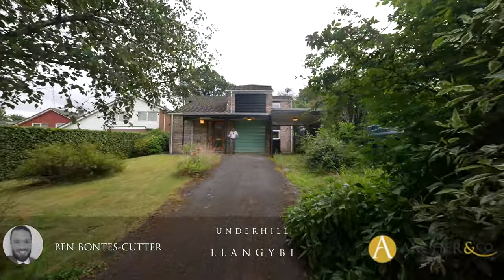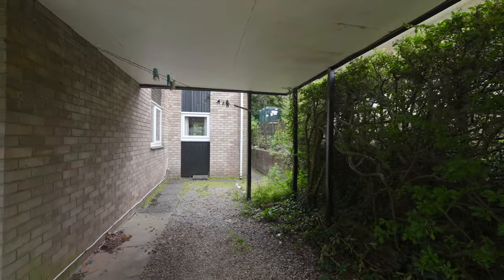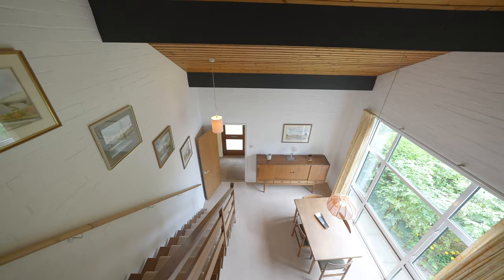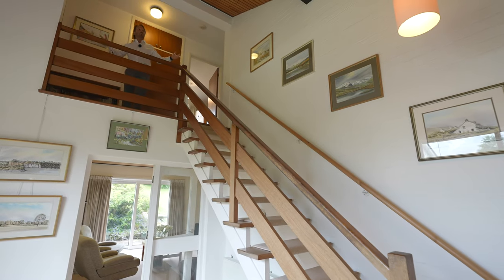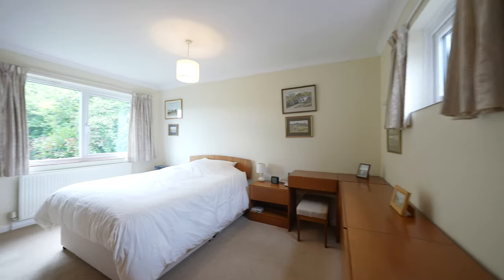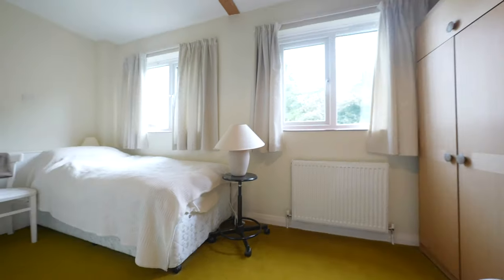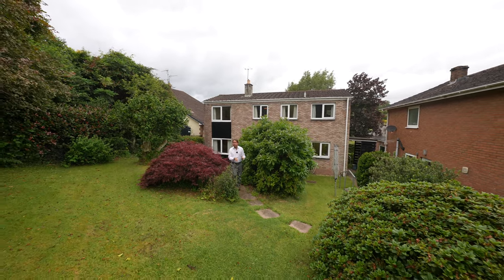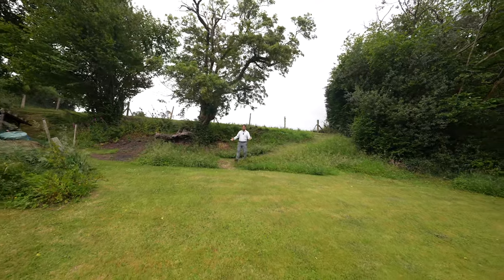Underhill | Archer & Co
Ben Bontes-Cutter, from award winning estate agents, Archer & Co. takes you on a tour of this 3 bedroom home for sale in the picturesque Monmouthshire village of Llangybi. Enjoying superb countryside views to the rear and boasting 3 generous bedrooms, this house for sale would make an ideal purchase for someone looking for a property in village location but convenient for major road links.